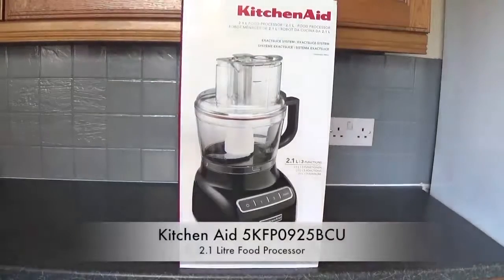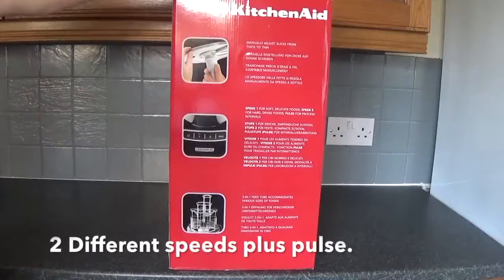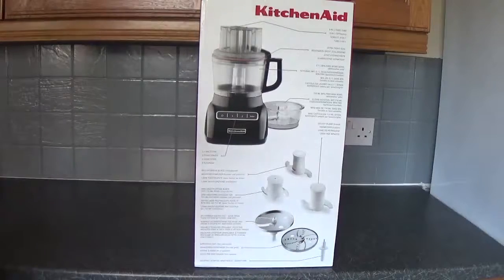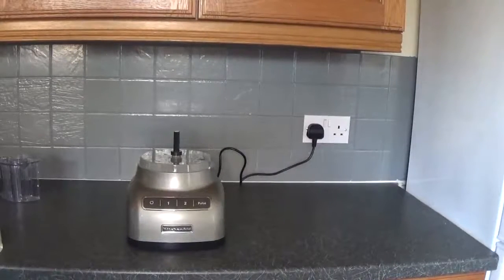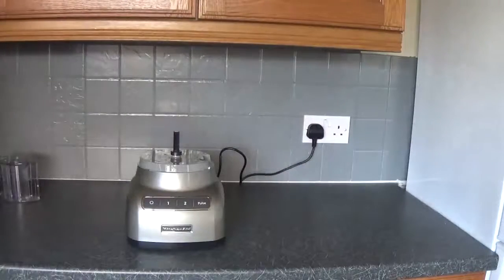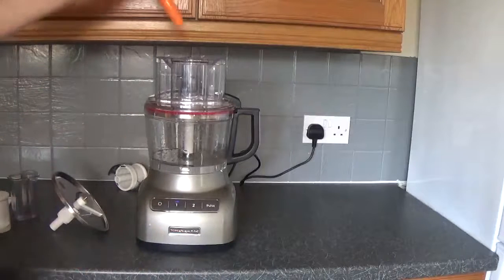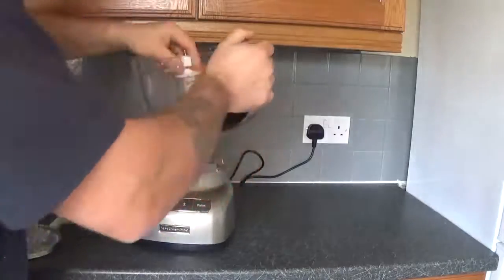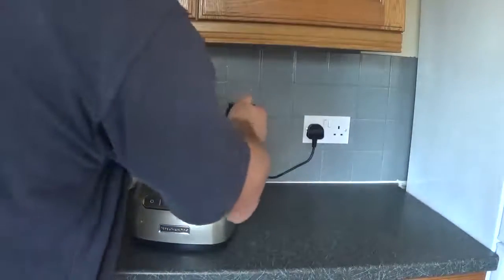Kitchen Aid 2.1 Litre Food Processor 5KFP0925BCU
This is my review of a Kitchen Aid 2.1 Litre food processor in Contour Silver, in this video i film the unboxing, the construction, then give a demo of me using the processor, just to show you how easy it is to use, i've not read the instructions and i've videoed myself using it on the fly, this will prove how easy it is to use for someone who's never used this product before, so if you go to use it and have read the instructions you should have no problems at all.

First of all I unbox the machine, it's well packed and protected in a sheath of polystyrene, which keeps all the accessories safe and sound, so it all arrives damage free. I have a brief look at all the pieces included in the box.

Next i attempt to put the machine together without reading the instructions, i don't find this hard, personally it seems to be quite simple to put together, the only thing i needed to look up was how to use the adjustable slicing attachment, but after looking at it carefully i should have really figured that out by myself. The base has nice rubber feet which seem to anchor the body to the work surface nicely.

You also get two containers, one a 2.1 litre capacity and the other smaller one has a 710ml capacity., The smaller one fits neatly inside the larger one so you can process smaller amounts of food reducing the washing up.

There are different attachments, you have a grating attachment, an adjustable slicing attachment, 2 multi use attachments for food processing (Large & small) and finally a plastic dough blade.

The 3 in 1 chute can handle most sizes of fruit and veg you can chuck at it, some of the larger veg would need to be cut down to manageable sizes first, I love the small round opening which is ideal for carrots, it comes with a plunger type attachment which means you can push the veg into the chute without risking your fingers.

It has 2 speeds and also a pulse function, so you have a nice range of power at your disposal.

The whole unit cannot be used if anything is out of place, it all needs to be in it's place before it will start, so if you happen to press the power button and nothing happens just look at the safety cut out points to ensure everything is flush and in it's place. This just stops you from operating the machine in a dangerous state where you could damage the unit or even yourself.

In my demonstration I use carrots to show what it can do, most people know how a processor works, but i've not seen anything like this slicing or grating food, so my carrot victims get sliced and grated with excellent results.

First i try a thick cut on the carrot, it chews the carrot up easily on speed 1, then i try speed 2 with the same success. I open the container to inspect the slices and they are all nicely even, ideal for that family member with a little OCD where the veg all has to be uniform size!

The second demo is using the grating attachment, i start off using medium then inspect the perfectly grated carrot, then i finish my carroty victim off with a fine grate and yet again with perfect results, Here i only use carrots, but there's a wide range of food that you can use with this machine, it's going to save you so much time and effort you won't know what to do with your newly found spare time!

After i stopped filming I was informed by the girl friend that we needed some bread crumbs for a recipe, unfortunately all the video kit was packed away, but i can assure you as with all the other tasks, it glided through the test, giving me perfect bread crumbs for the girlfriends recipe, which earned me numerous brownie points!!!

Overall i give this Kitchen Aid food processor five stars, i love it, if i was to give a negative i'd say errr not much, it's does what it says on the tin, it's good at what it does so why do i need to find a negative? Well done Kitchen Aid, a brilliant product from a very popular, sought after brand. You also get a 3 year, yes I said 3 year warranty with it, i'm pretty sure this will be one of those kitchen appliances that last a lifetime and will be passed down through generations. It's just got the retro long lasting, quality feel about it.